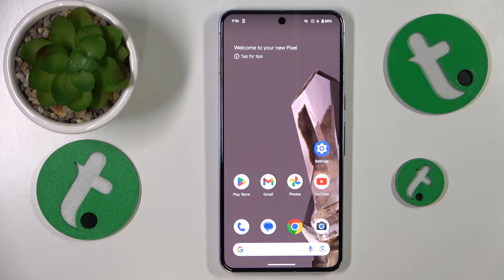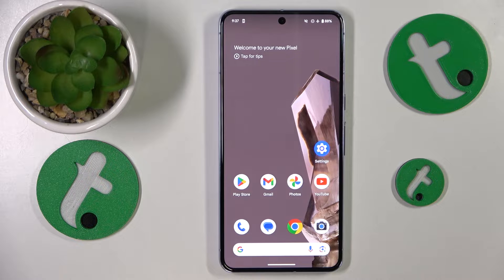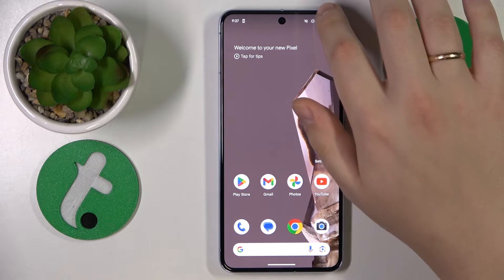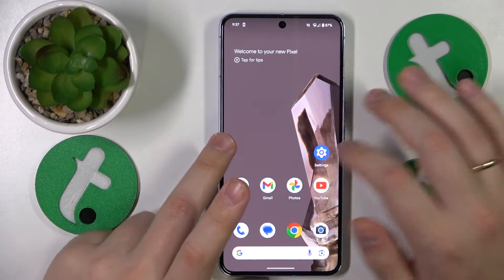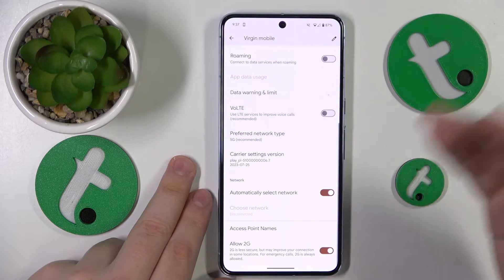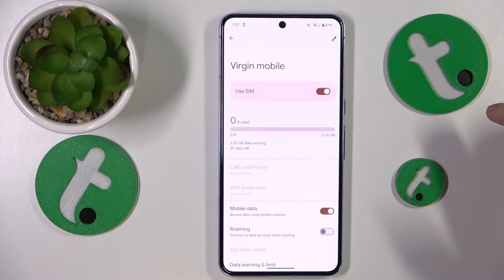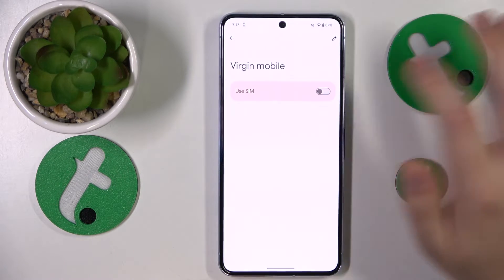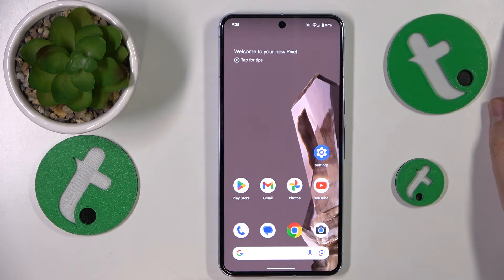How to Troubleshoot Phone Call Receptivity Problems on GOOGLE Pixel 8 Pro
Boost your call reception on the GOOGLE Pixel 8 Pro! Uncover troubleshooting tips and tricks to enhance your phone's signal strength. Whether it's dropped calls or poor audio quality, we've got you covered. Join us as we navigate through settings and adjustments to ensure optimal connectivity.

How to fix phone call issues on GOOGLE Pixel 8 Pro? How to deal with phone call don't reach me issue on GOOGLE Pixel 8 Pro? How to turn off the VoLTE calling option on GOOGLE Pixel 8 Pro?